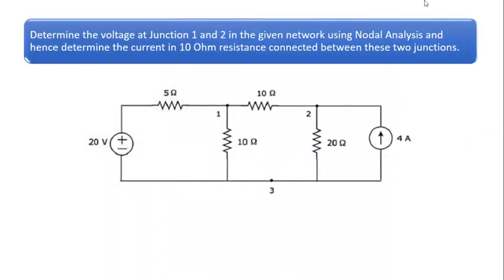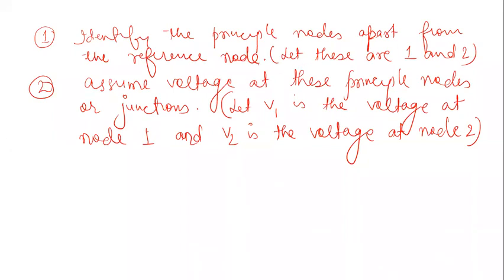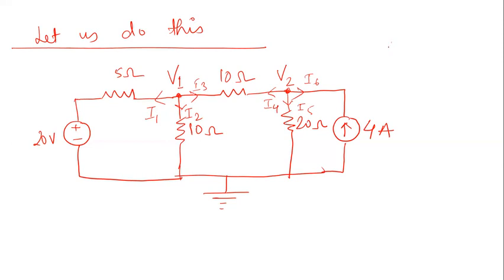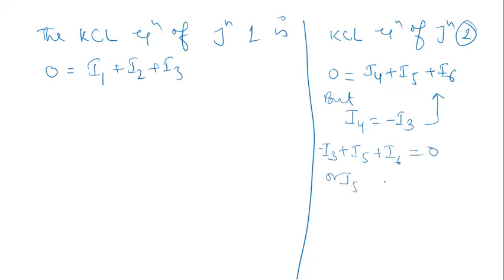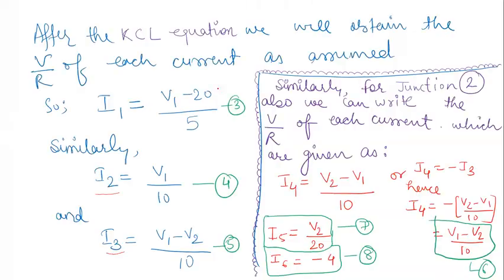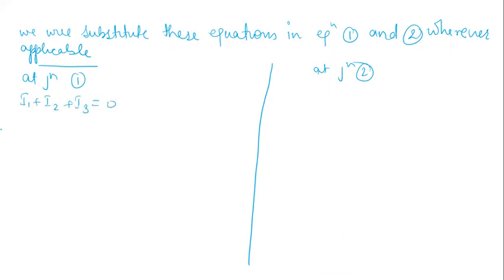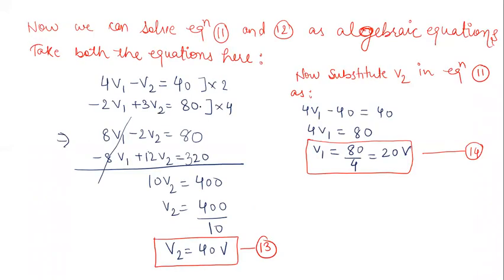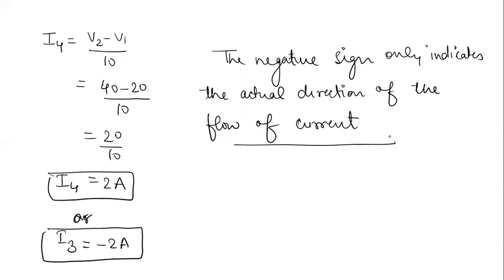Solving a network using Nodal Analysis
This lecture covers the concept of solving an Electrical Network with 3 junctions (2 principle nodes and 1 reference node) along with one voltage source and one current source.